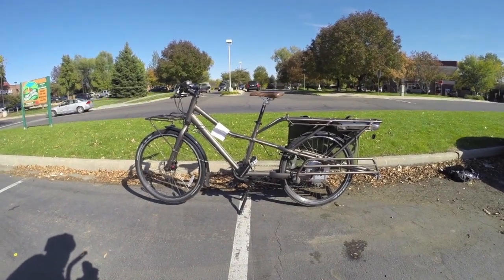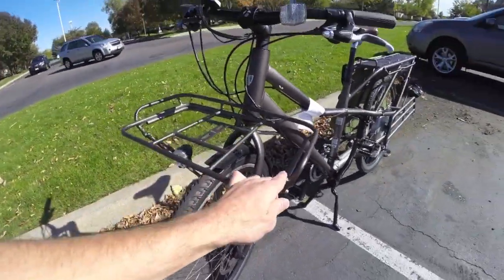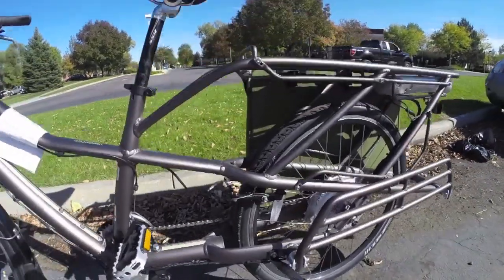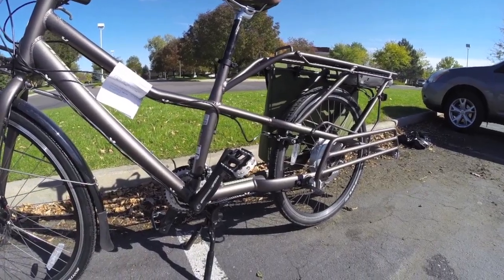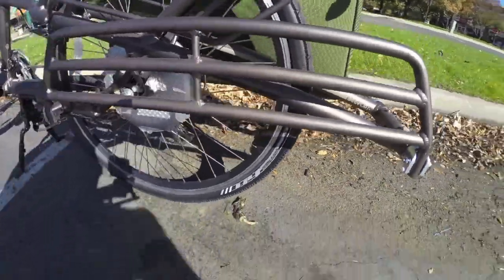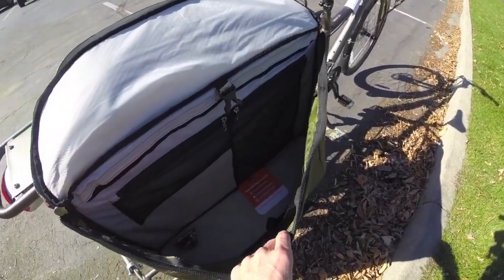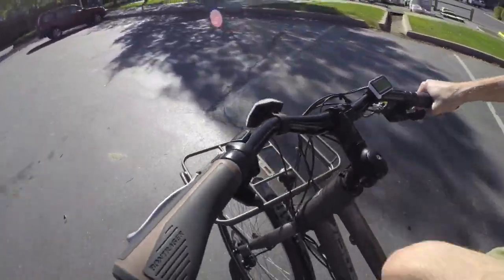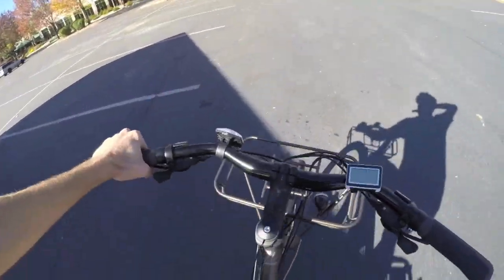2011 Trek Transport+ Review - $2.7k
The 2011 Trek Transport+ is one of the earliest mass produced electric cargo bikes in the US (available in 2011) offered a purpose built frame with lots of attachment points (front basket, rear rack, running boards and included cargo bag). High-end drive system from BionX, rebranded as "Electric Propulsion Systems" EPS by Trek offering smooth, quiet power with regenerative braking. Rear-heavy design, no throttle mode, frame flexes torsionally when loaded up, frame rattles a lot.